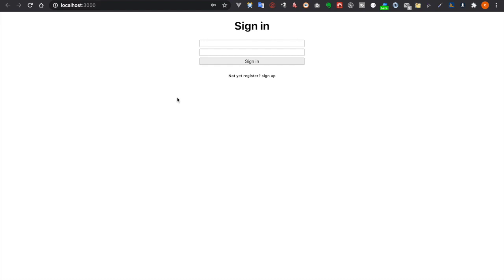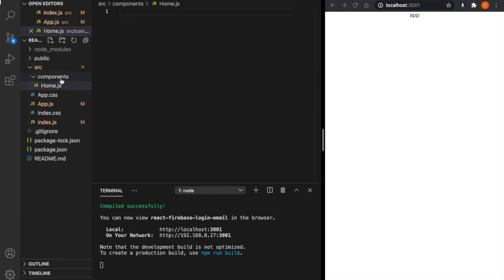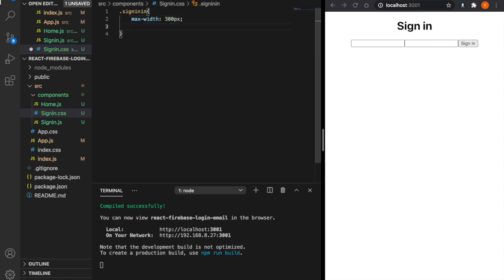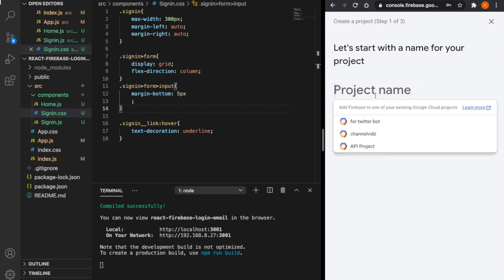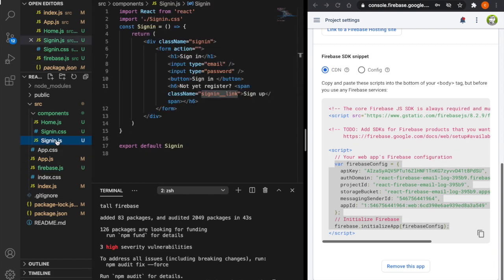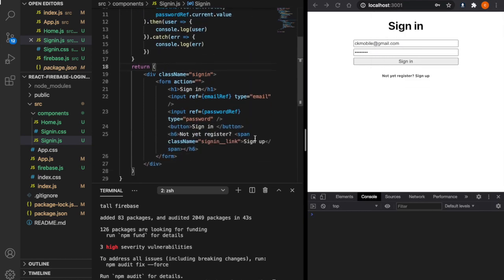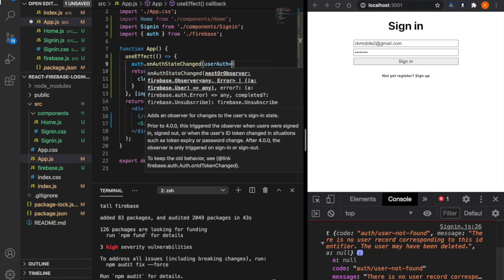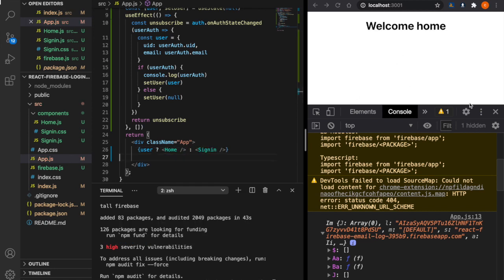React Firebase authentication with email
In this video, we are going to demonstrate how to implement the firebase email authentication in a React app.

00:00 start the new react project
01:33 create home and signin components
03:18 add css to the form
05:12 create firebase project
06:10 add firebase config
07:25 create signup function
09:03 create signin function
10:38 track the authentication status
11:54 conditional render the home page and the login page
12:32 create signout function
12:50 use optional chaining operator to fix the error

🔥Complete Courses🔥
React native Expo for multiplatform mobile app development

Macbook Pro

Camtasia

webdevelopement firebase react authentication instagram clone react login programador br